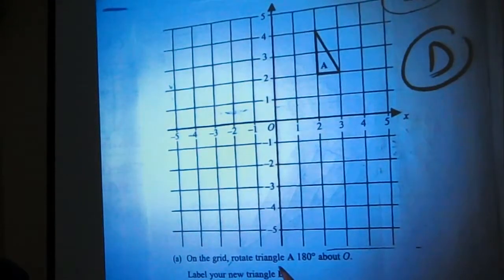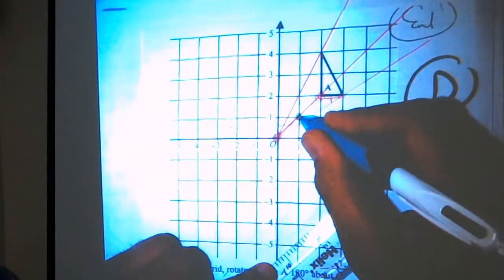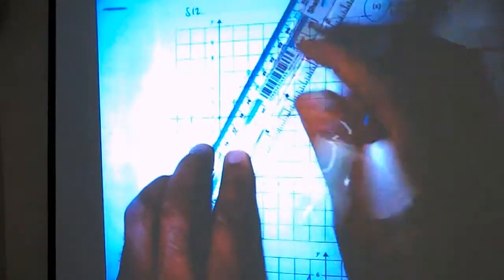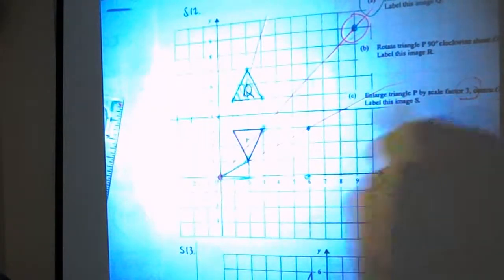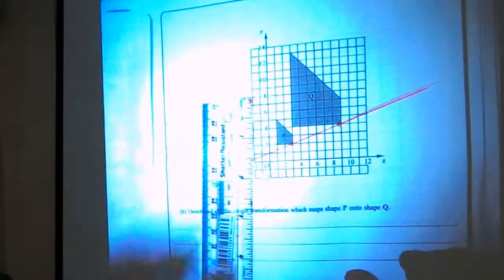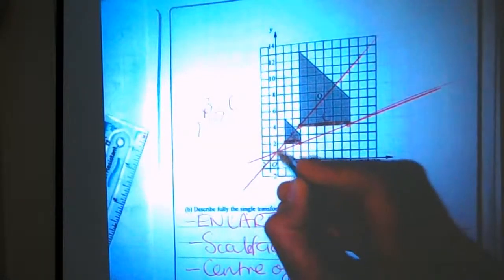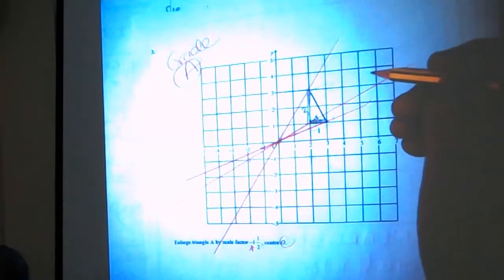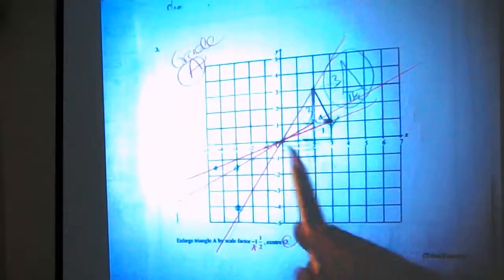Enlargements GCSE Exam Qs 2 and Negative scale factors FRI GCSE class 21032014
These videos were made from my LIVE GCSE class held on FRIDAY 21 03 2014.
Appologies for the saturation of light in the videos.
I am working on it to reduce it.
It is currently due to the LED light on my VISUALISER.
imraniqbal121tutor@im34783555